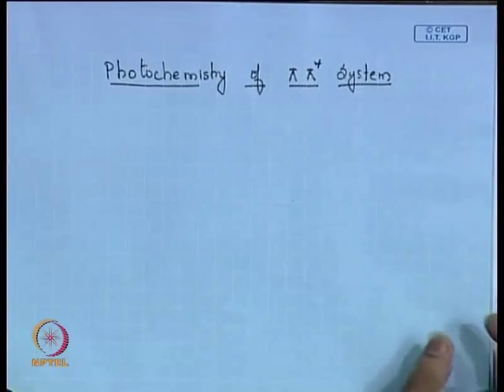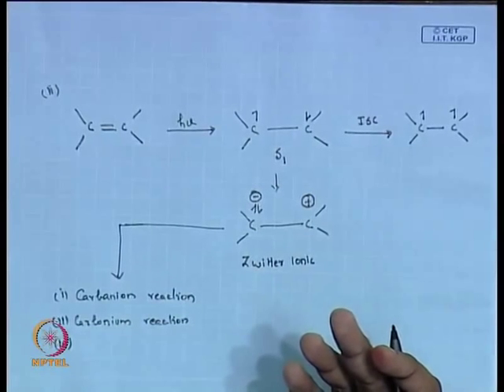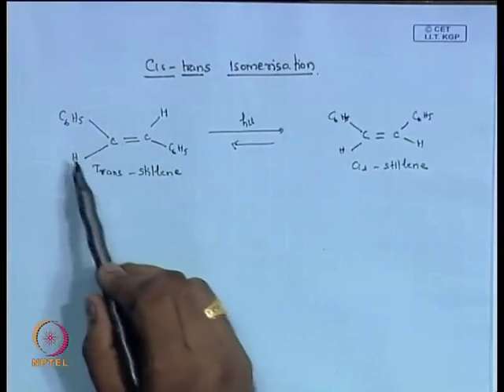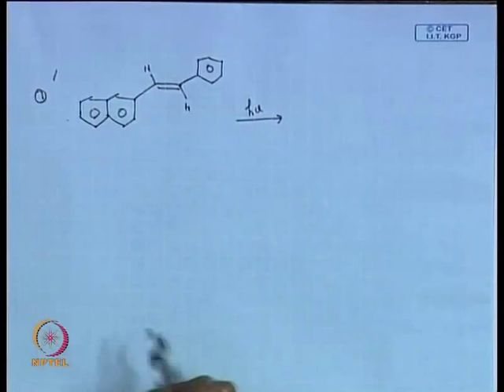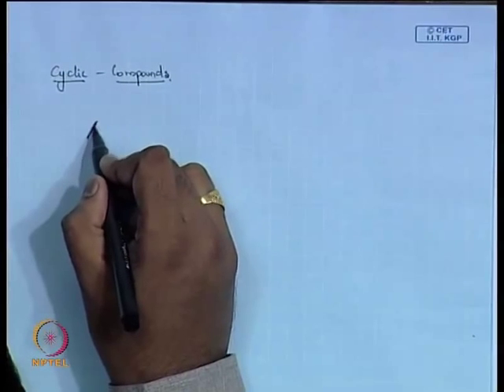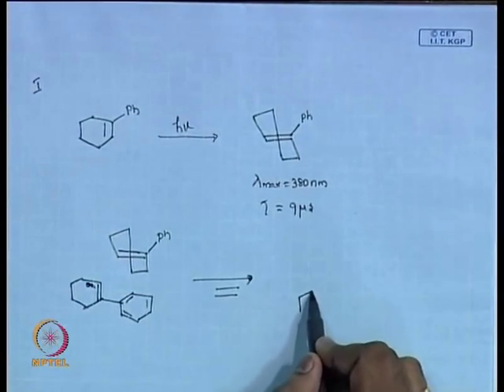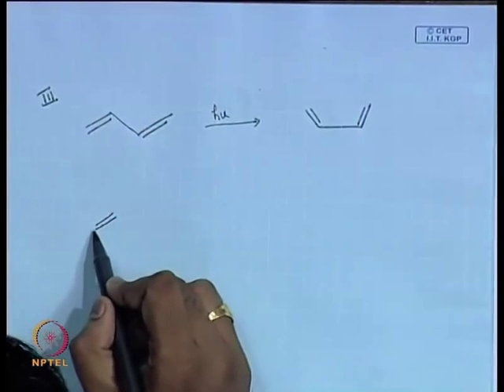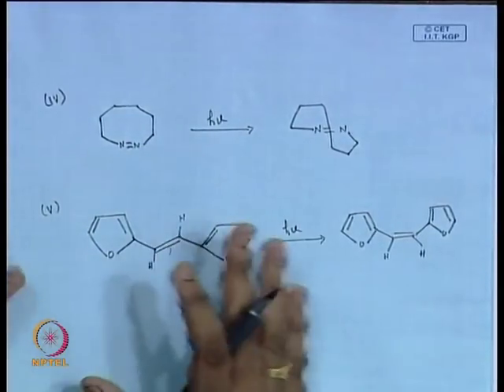Mod-01 Lec-15 Reactivity of Π - Π*